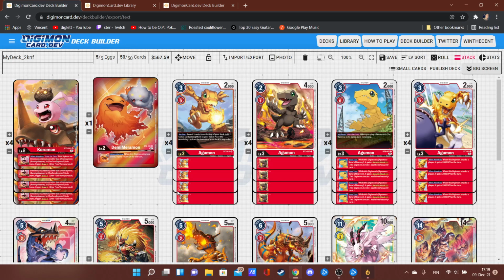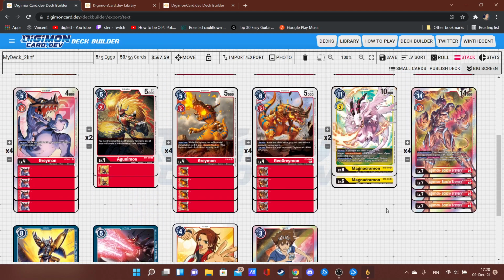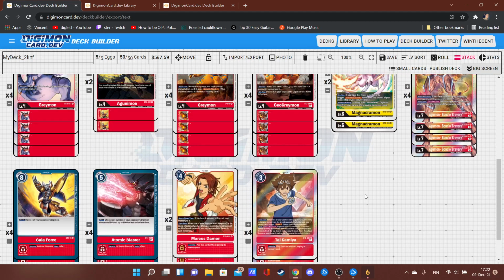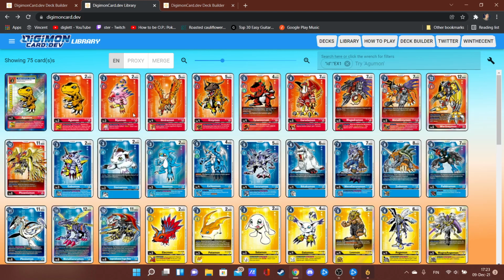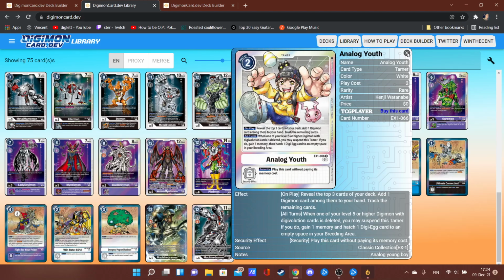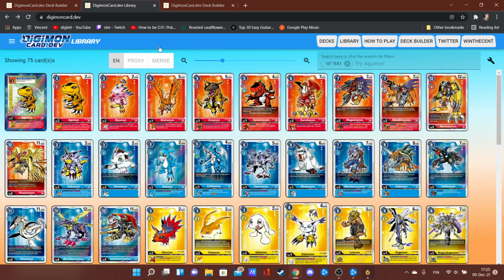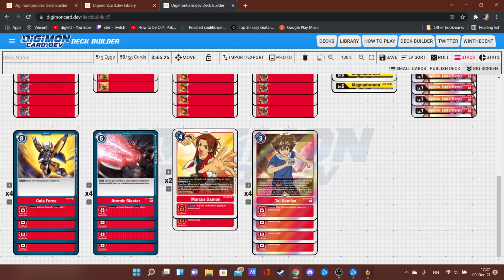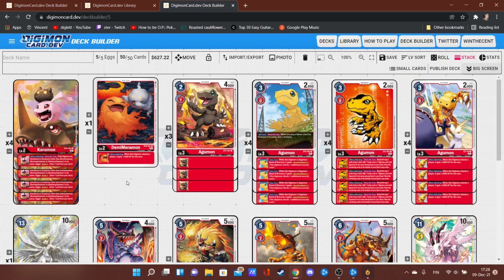Agubond now and Agubond after EX1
So I'm on an almost one-sided win-loss streak with my Agumon - Bond of Bravery deck in the Digimon TCG and decided to shed some more light on it and what's to expect when EX1 arrives.